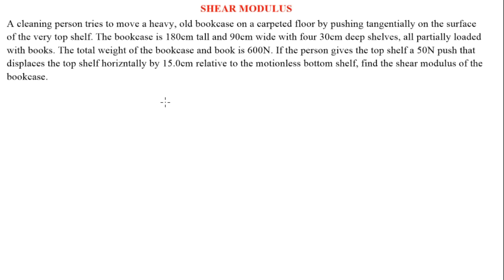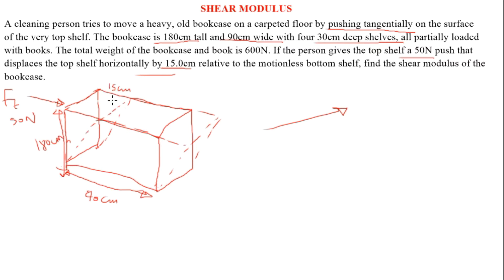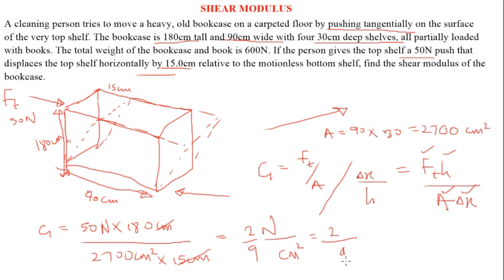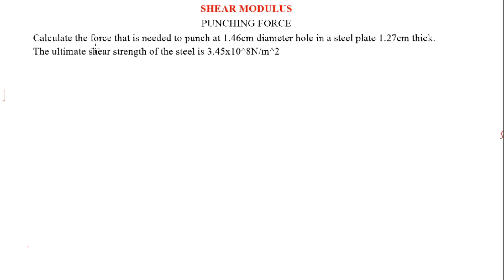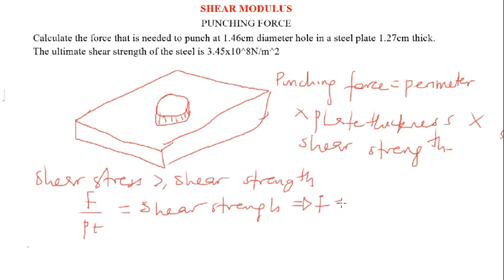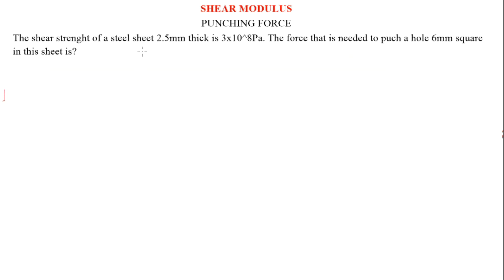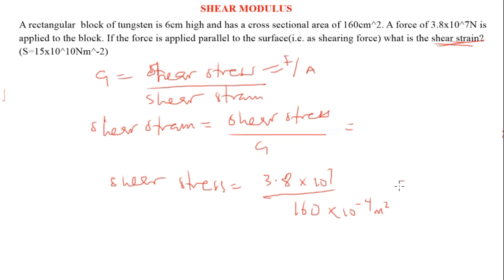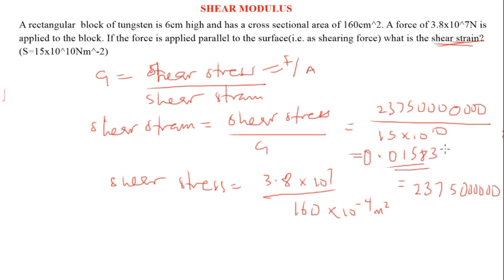Shear Stress, Punching force, hole, Stress and Strain - ultimate shear strength, practice problems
Everything about SHEAR STRESS and PUNCHING FORCE has easily been dealt with.
This video is about SHEAR STRESS which is the tangential or parallel for applied to the cross sectional area of an object. It is also about PUNCHING HOLES in different metal.
If you PUNCH round holes or square holes, or some other forms of holes through a given thickness of metal, you just want to know the force required to punch a hole in a steel
PUNCHING FORCE = PERIMETER × PLATE THICKNESS × SHEAR STRENGTH

0:02 A cleaning person tries to move a heavy, old bookcase on a carpeted floor by pushing tangentially on the surface of the very top shelf. The bookcase is 180.0 cm tall and 90.0 cm wide with four 30.0-cm-deep shelves, all partially loaded with books. The total weight of the bookcase and books is 600.0 N. If the person gives the top shelf a 50.0-N push that displaces the top shelf horizontally by 15.0 cm relative to the motionless bottom shelf, find the shear modulus of the bookcase.

05:59 Calculate the force F needed to punch at 1.46 cm diameter hole in a steel plate 1.27cm thick. The ultimates shear stress of steel is 3.45×108Nm−2

10:10 The shear strength of a steel sheet 2.5 mm thick is 3.0 × 108 Pa. The force needed to punch a hole 6.0 mm square in this sheet is?

12:09 A rectangular block of tungsten is 6cm high and has a cross sectional area of 160cm. A force of 3.8e7N is applied to the block. If the force is applied parallel to the surface i.e. as a shearing force, what is the shear strain?